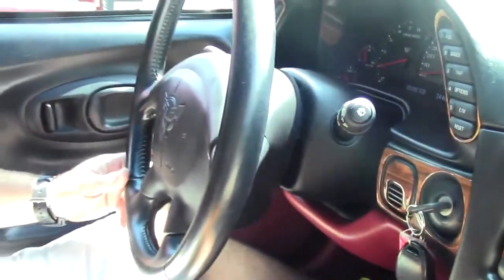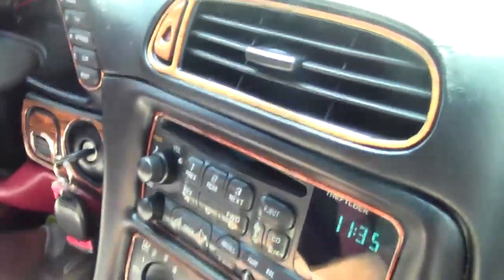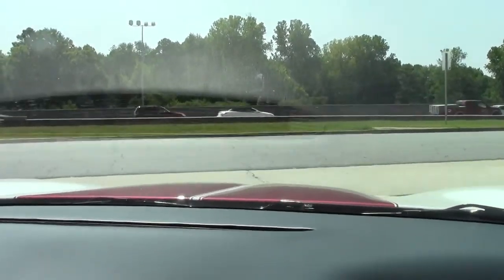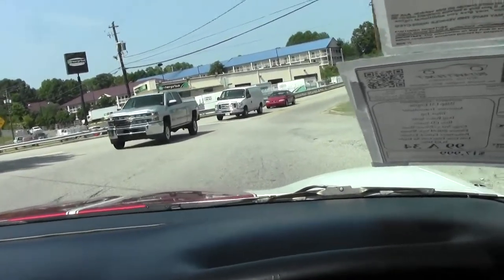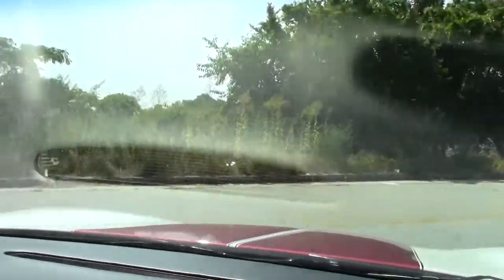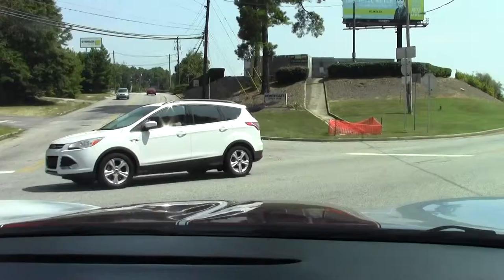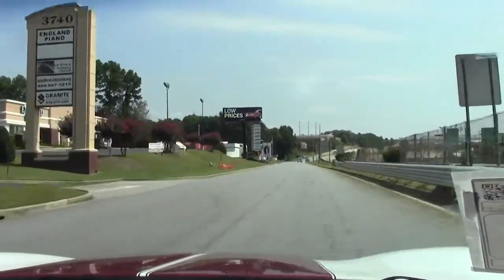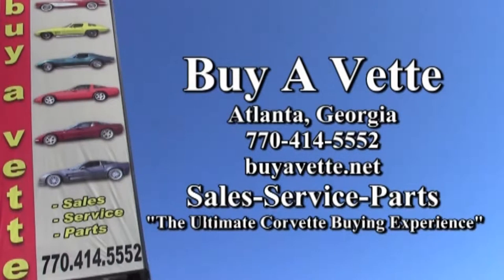1999 Corvette Custom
1999 Corvette Custom For Sale

Arctic White exterior with Firethorn Red stripes, Firethorn Red interior, glass top.

355hp LS1 engine, automatic transmission, posi rear-end.

Coming with a clean Carfax and just 34,452 miles, this 1999 Corvette is in particularly nice condition. This car's paint is vg, with a great shine. Glass top is vg as well, and a set of chrome 2000-04 style wheels has been added, in addition to a large rear spoiler, and Firethorn Red stripes for the hood, rear decklid, and rear spoiler. BF Goodrich G-Force Sport A/S tires show an average of 8/32nds tread depth remaining. The interior of this 1999 Corvette shows vg-exc factory leather seats, and vg center console and steering wheel. Other additions to this car include a woodgrain interior kit, performance catback exhaust, twin cone filter cold air intake, large exhaust tips, exhaust filler plate with C5 logo, window tint, and clear door sill protectors. This car features a corrosion-free subframe, has been fully serviced, and all instrument gauges, lights, turn signals, brakes, engine, transmission and rear-end are all in good operating condition. Please do not assume that this is an average condition Corvette, as Buyavette specializes in "hand-picked Corvettes" that are loaded with expensive factory options. All of our Certified Corvettes are way above average condition for the miles. In addition, they are all fully serviced. Consider that sellers rarely spend money getting full service before offering their car for sale. Dealers typically only wash the car before offering it for sale. We however adhere to strict quality control standards when purchasing, as well as inspections and service. All Certified Corvettes are fully serviced and ready to enjoy. White/Red '99 coupes are few and far between in this condition, call us while we have it! 34K Miles.

FREE 2 YEAR/50K ADDITIONAL MILE WARRANTY WHEN PURCAHSED AT ADVERTISED PRICE, GOOD AT ANY REPAIR FACILITY NATIONWIDE!!